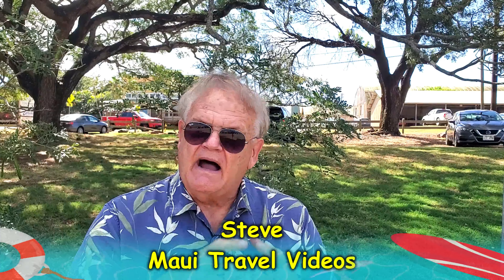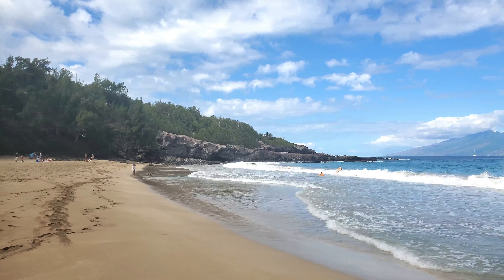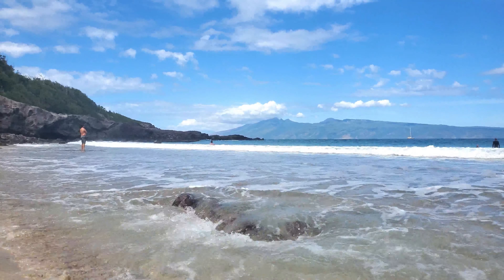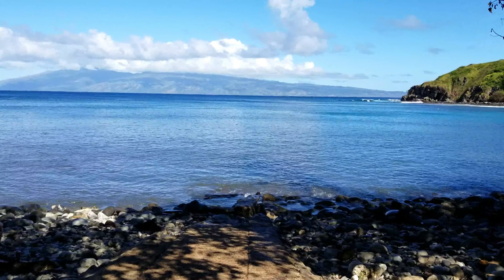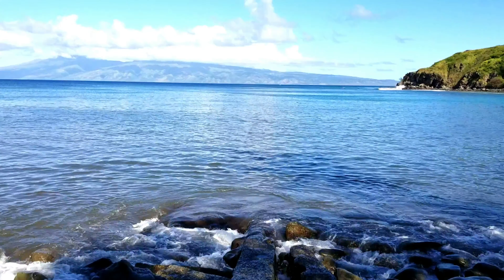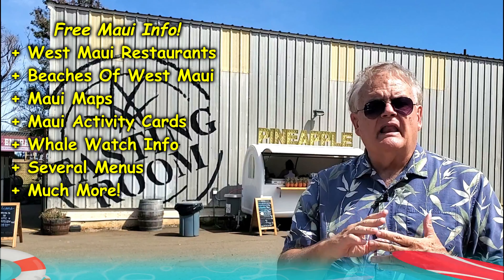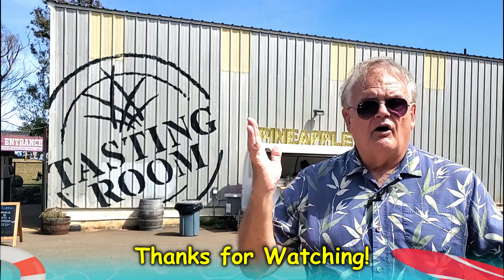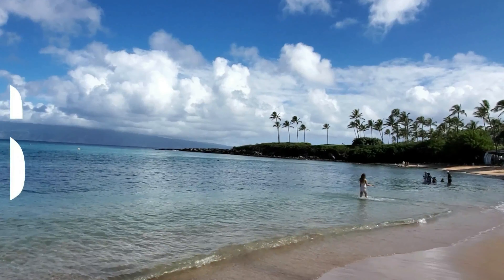Slaughterhouse Beach In 4K Maui. Honolua Rainforest. Best Snorkel Spot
FREE Maui Restaurant Guide, Maps, Travel Guides, Menus & Activity Brochures
* West Maui Restaurant Guide
* West Maui Beaches Guide
* Humpback Whale Watch Guide
* Steve's Southwest Maui Tour & Photo Safari
* Kapalua Coastal Walking Trails Map
* Two (2) Maps Of Maui
* Star Noodle Menu
* Pacific'O Restaurant Menu
* Maui Tours To Consider
* Activities On Maui
(NOTE:  I do not send these items through the USPS mail and I do not collect/sell email addresses)

RESTAURANTS!

MAUI TRAVEL VIDEOS.  Steve is a long-time Maui resident, Hawaii-certified Professional Tour Guide, small business owner, travel writer, photographer, videographer, and aspiring YouTuber.  He specializes in Phone Photography, using a Samsung Galaxy S10+ and Galaxy S8+, Zhiyun Smooth 4 Gimbal, tripod & monopod, a lavalier microphone, and a wireless remote shutter release.  He also uses a Canon 90D with a variety of lenses.

Steve uses a variety of photo & video editing software, including BeFunky, XARA XL, Filmora 9 and several others.  He also uploads stock photography to Shutterstock.